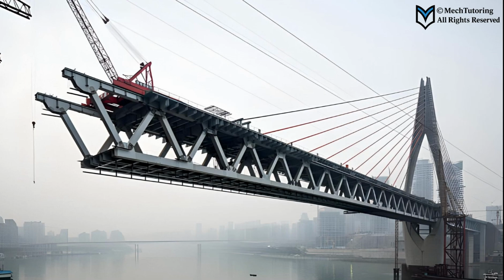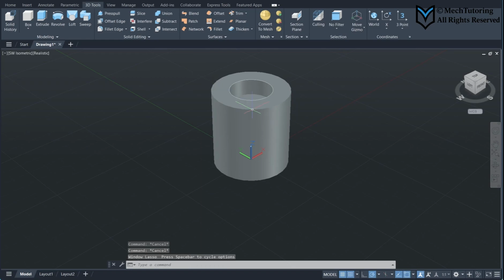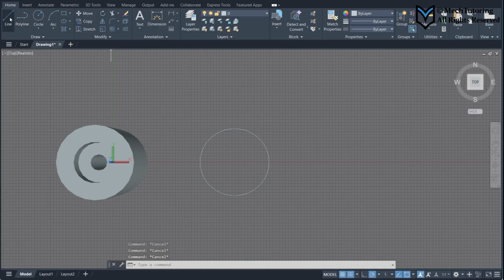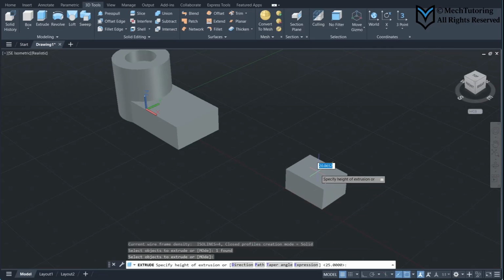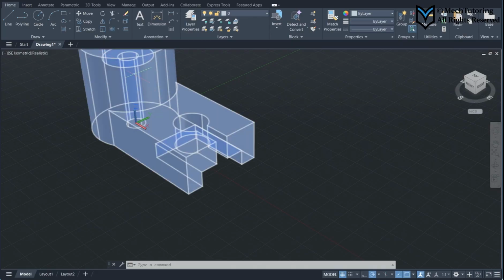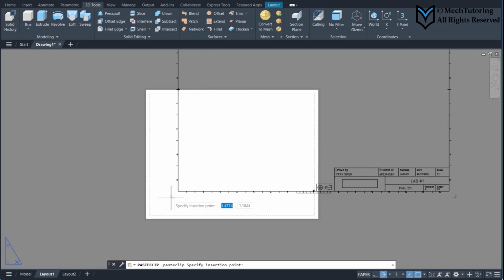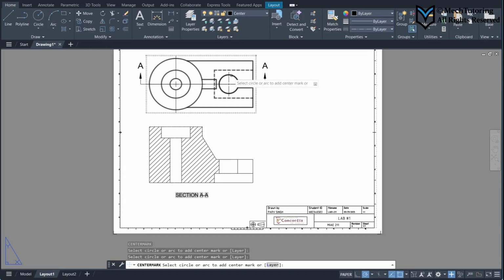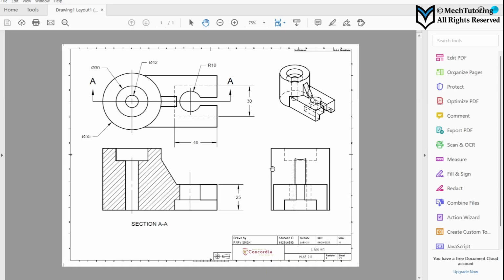MIAE 211 - Lab 2 (AutoCad 3D)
Link for the template